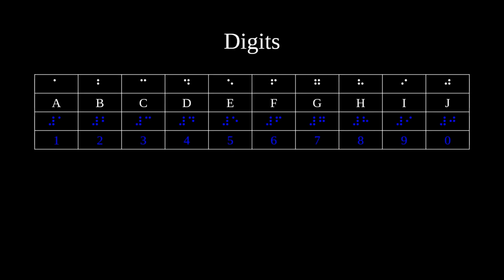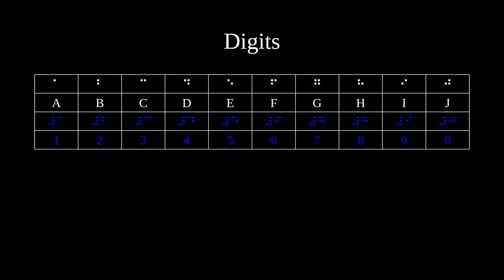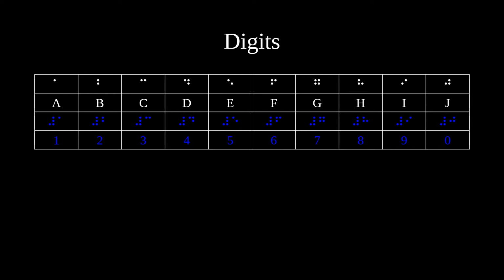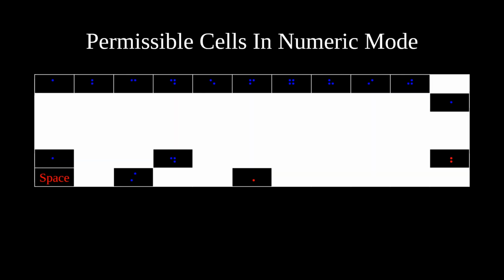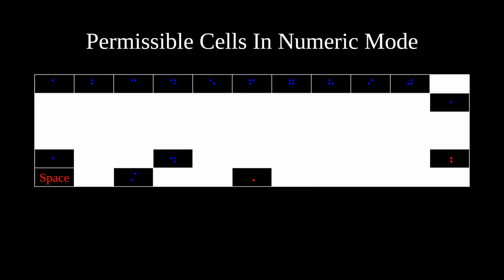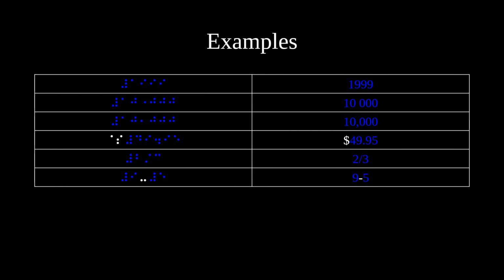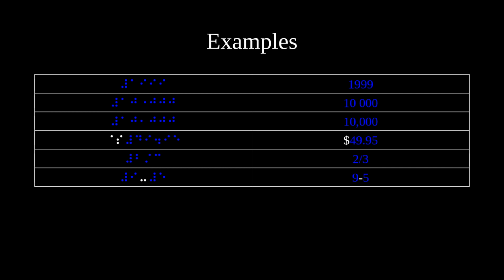Unified English Braille, Video 4: Numerals (Part 1: The Number Sign)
This is Video 4 in my Unified English Braille video series, which will teach viewers how to make numerals in Braille. More specifically, this is Part 1, which is about the Number Sign.
If you would like to support my effort in the making of this video series, please click this